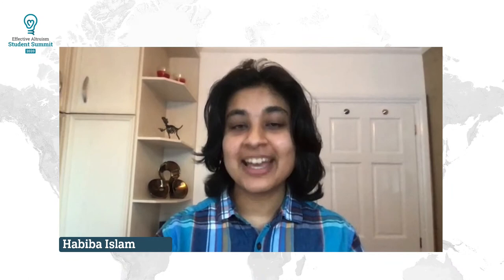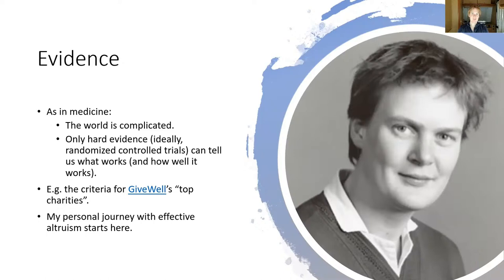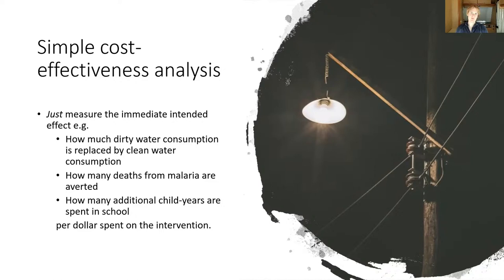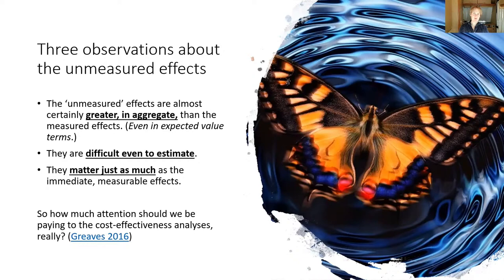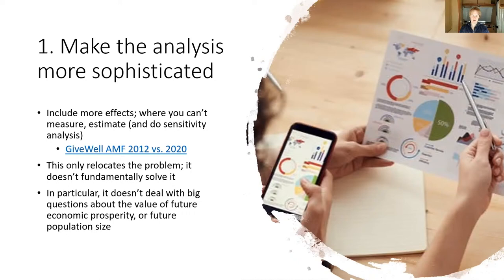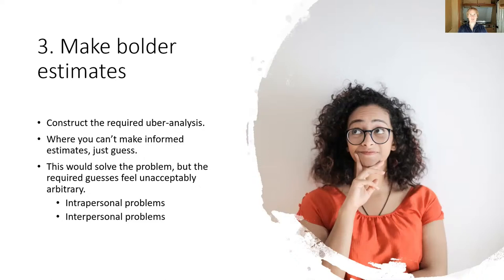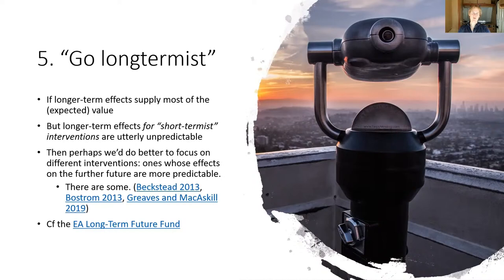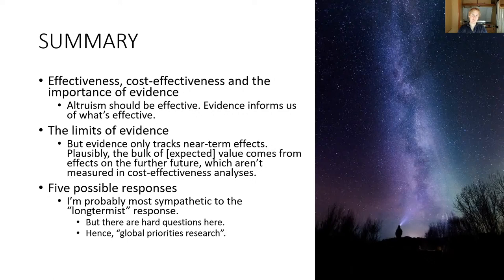Evidence, cluelessness and the long term | Hilary Greaves | EA Student Summit 2020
Principles of effective altruism counsel paying close attention to the evidence, to find the most cost-effective opportunities to do good. But evidence covers only the more immediate effects of any intervention, and it's highly likely the vast majority of the value is thereby omitted from the calculation. Hilary discusses the range of possible responses to this fact, and in particular whether it supports or instead undermines "longtermism".